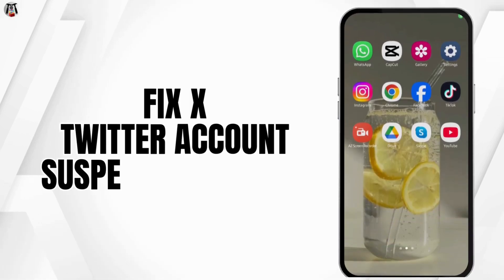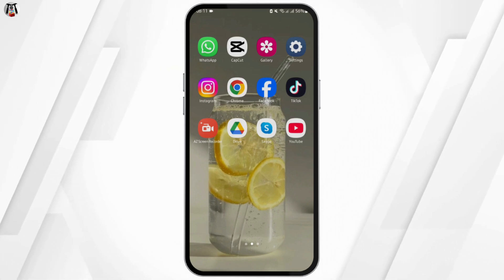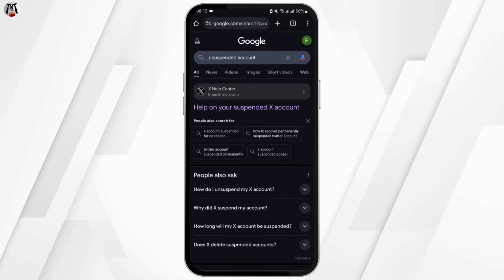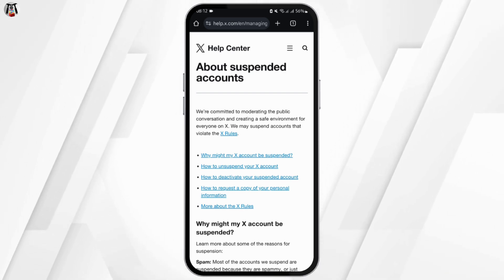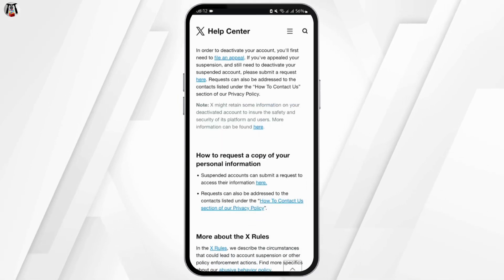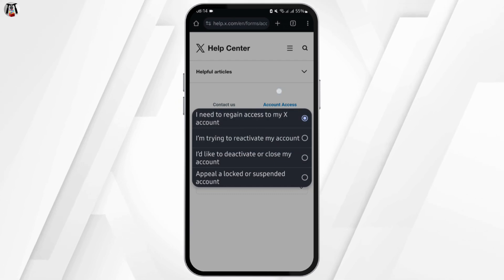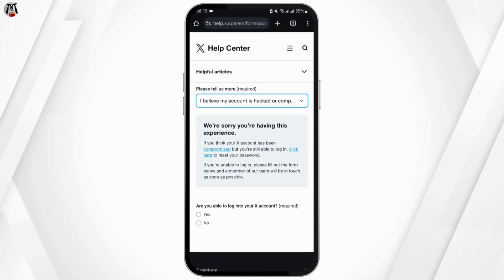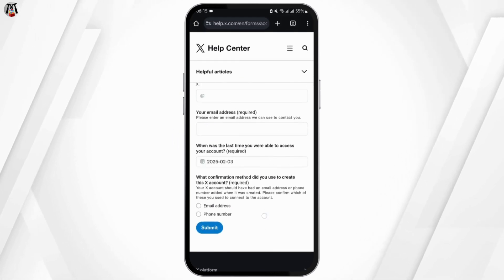How to Fix X (Twitter) Account Suspended Problem (SOLVED)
Is your X (Twitter) account suspended? Follow these steps to appeal and restore access.

0:05 - Check Suspension Notice & Understand the Reason
0:10 - Submit an Appeal via X Support & Wait for Review

Recover your account and get back to tweeting without restrictions.